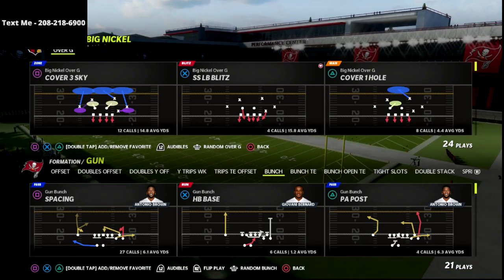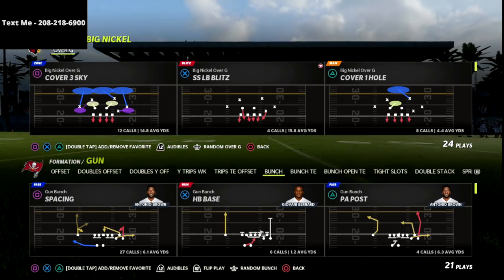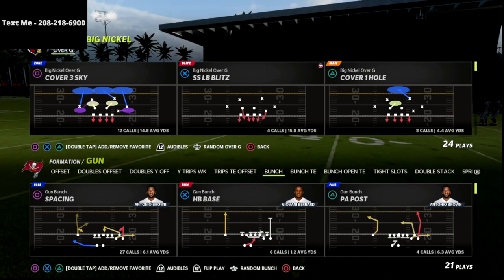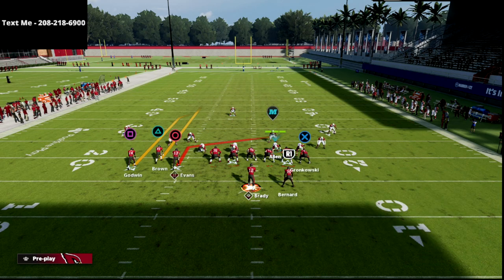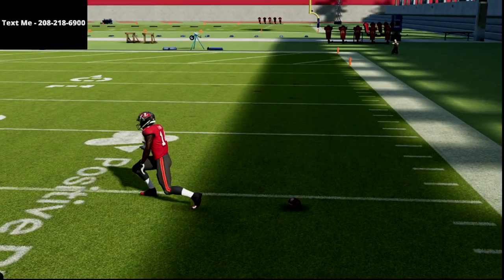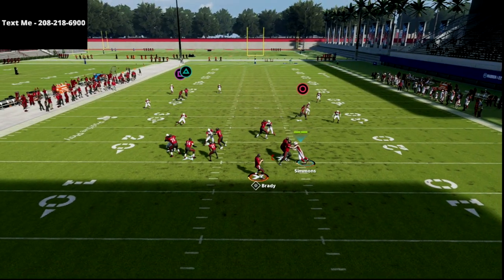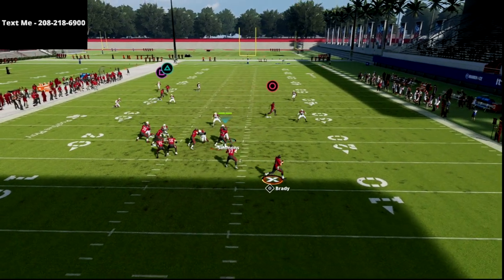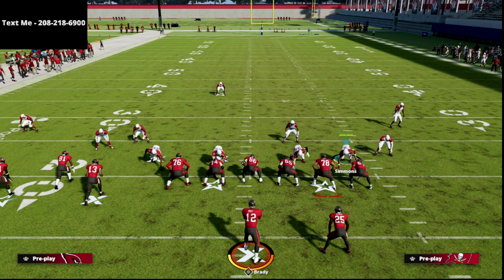The *BEST* Cover 3 BOMB Post Patch In Madden 22| EA Can't Get It Right| Madden 22 Offensive Tips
In this Madden 22 tip I am breaking down why Bunch TE is the best offense in Madden 22, and how you can master the offense. If you’d like the FULL Bunch TE Guide, here’s a